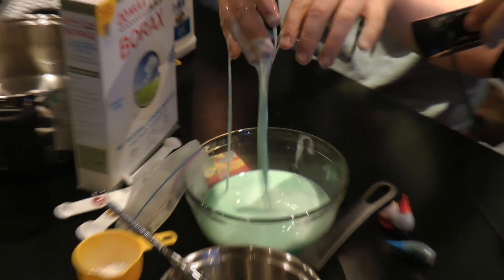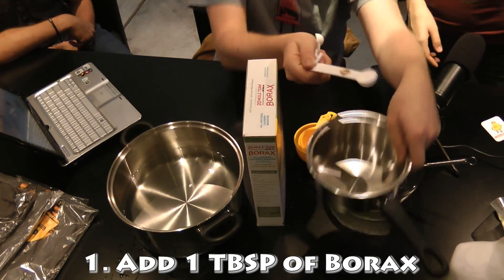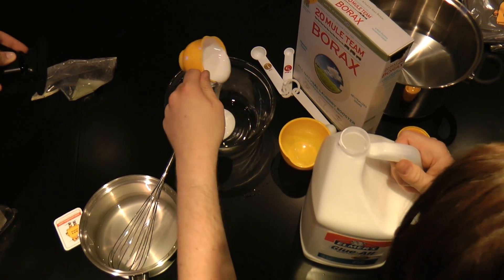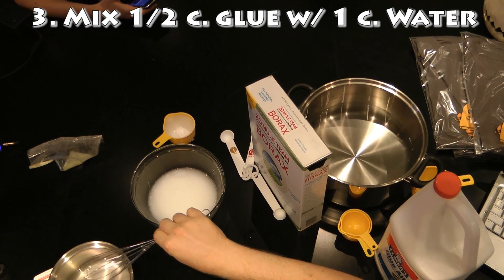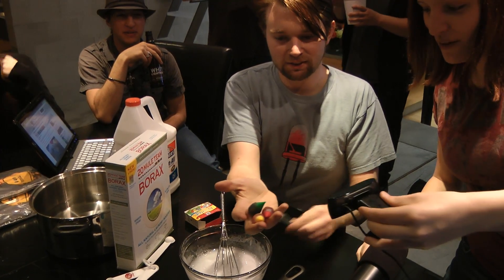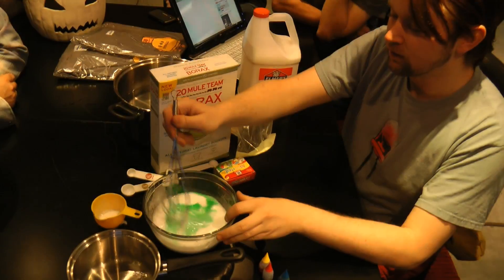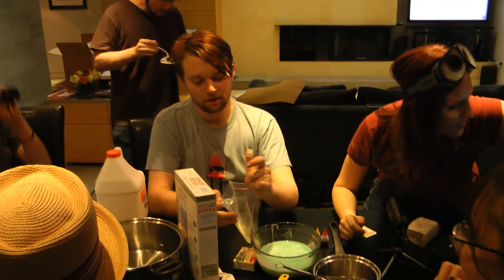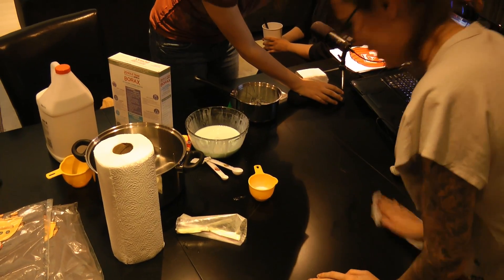How to Make Goo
In the wonderful world of DIY science, there is one project that stands out above all the rest.. the non-newtonian fluids! Yeah, I went there.